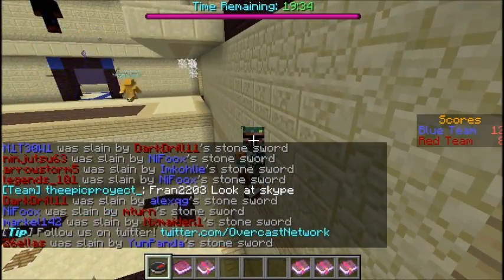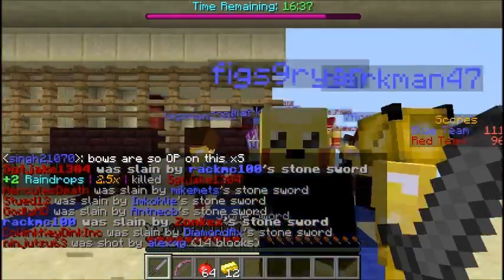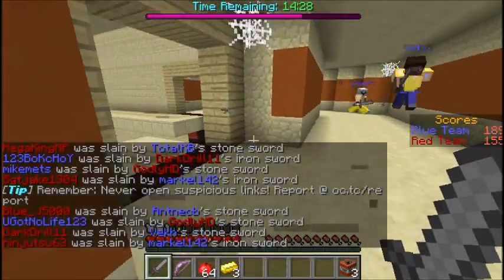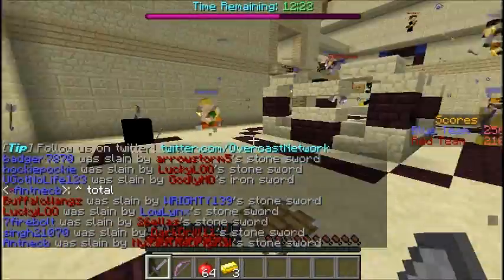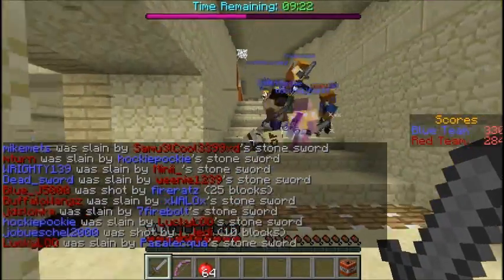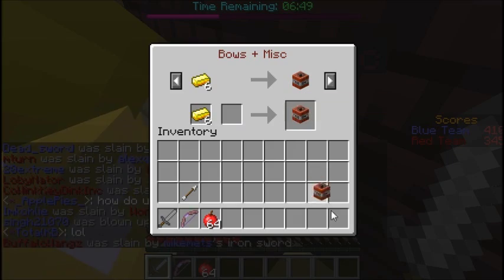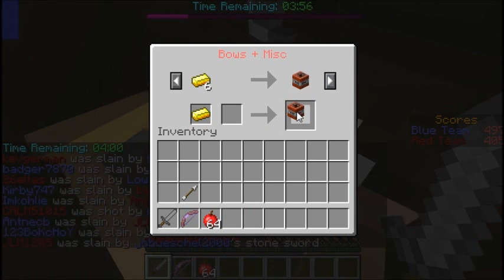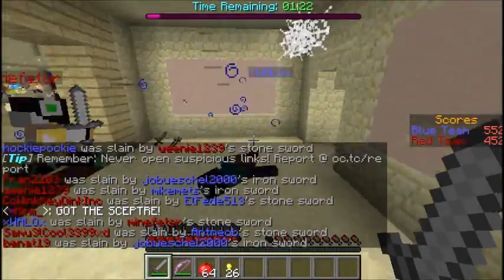Project Ares Gameplay #92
I play a map called Pharaoh's Catacombs during Set Next Sunday!
Leave a like for more epic tnt kills! :D

What do you think of this map?